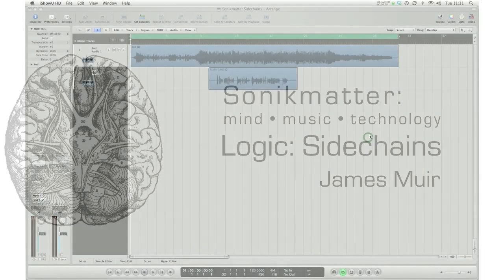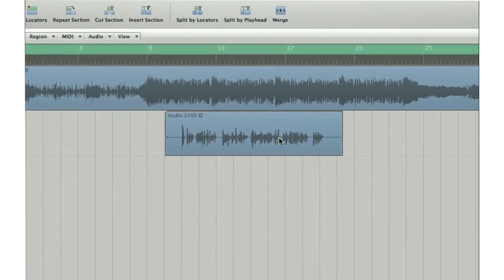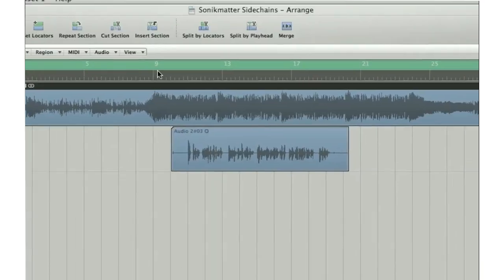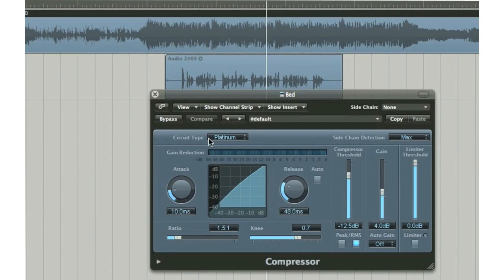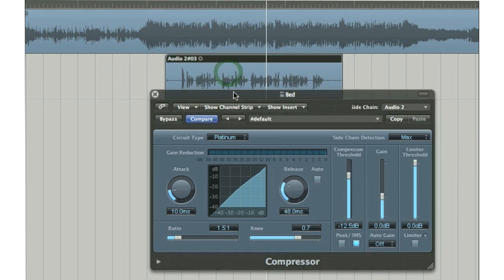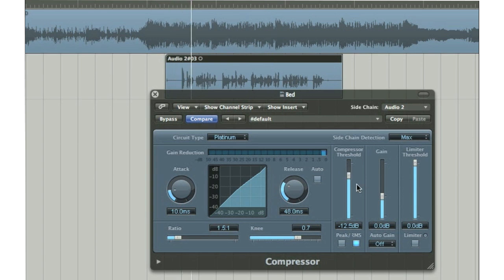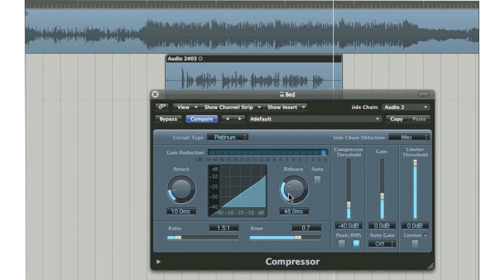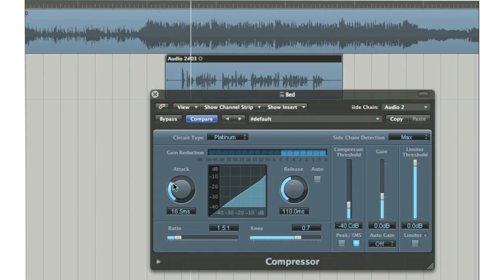SidechainsPart1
A full video tutorial by James Muir. This video is part one of a series featuring the Compressor. Part 2 features the EVOC 20, and Part 3 features creative uses of the Noise Gate. Part 2 and 3 available to Sonikmatter Supporters.